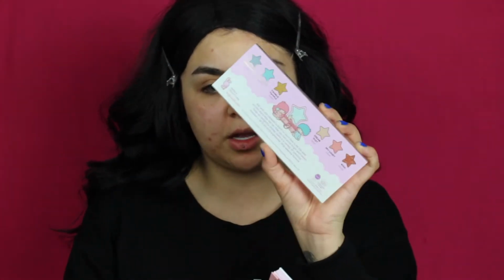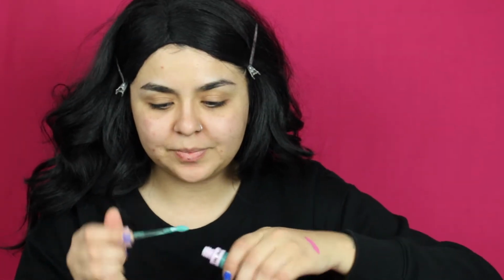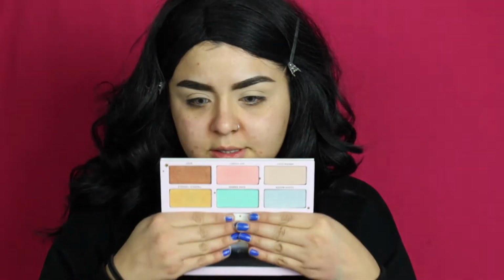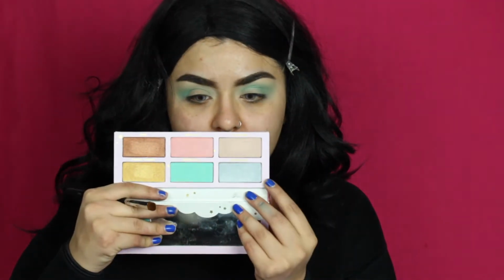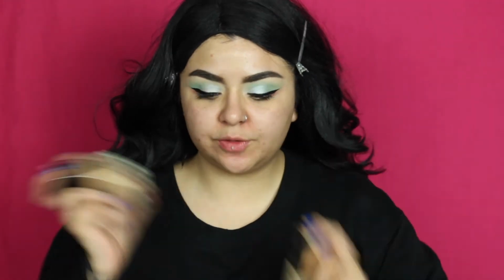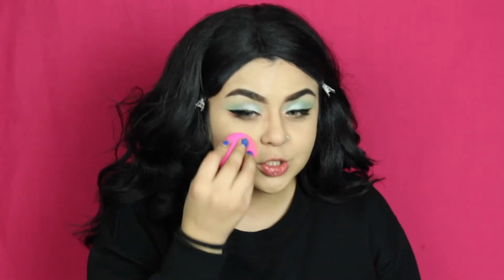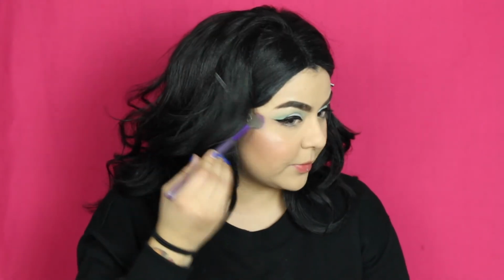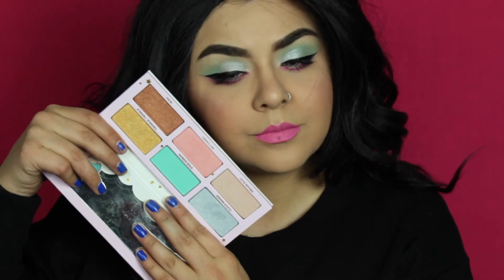SUGARPILL x Little Twin Stars Collection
a
FURLESS COSMETICS